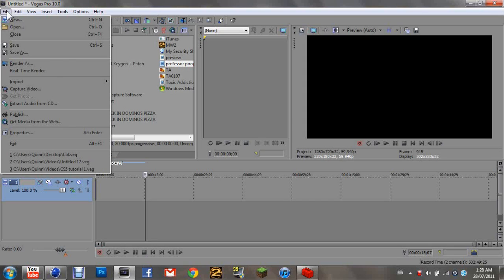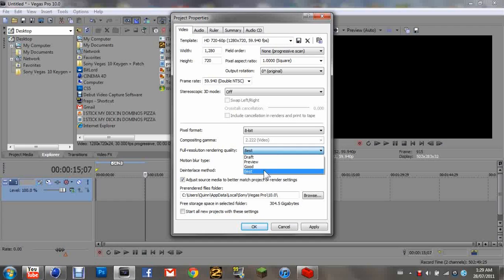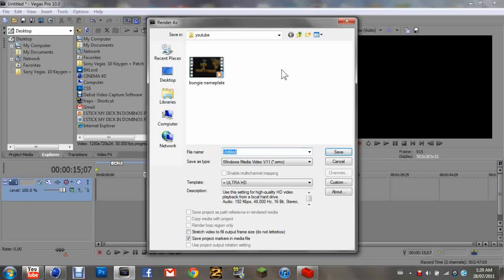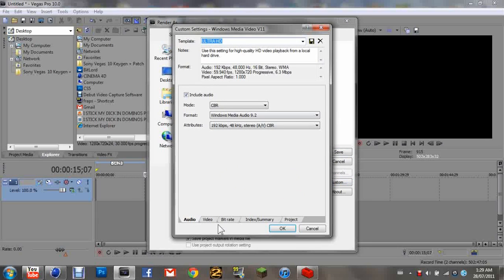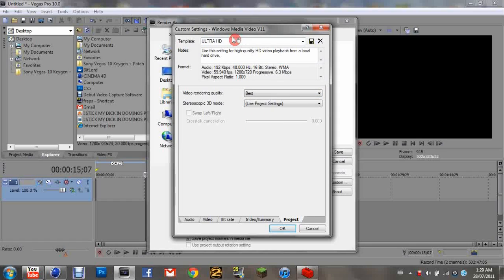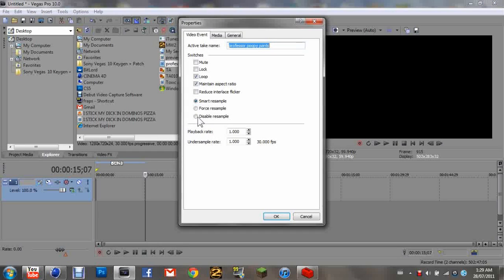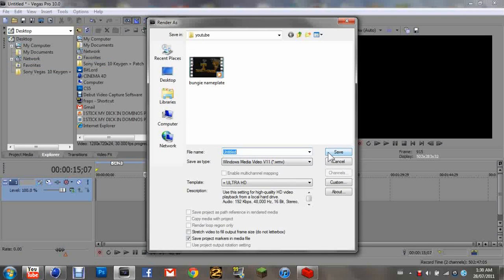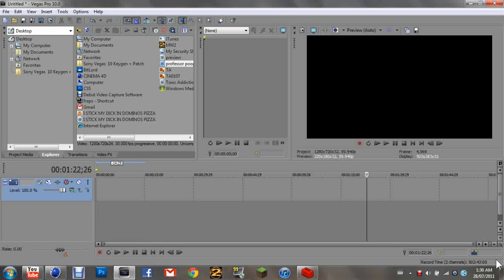How To Render Videos In Sony Vegas Pro 10 In HD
These are the best HD render settings for sony vegas pro 10